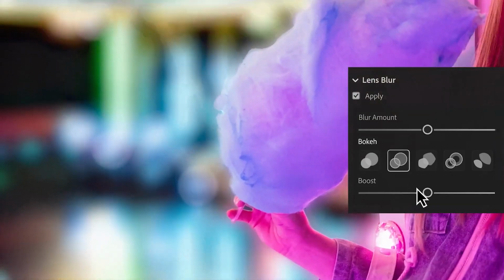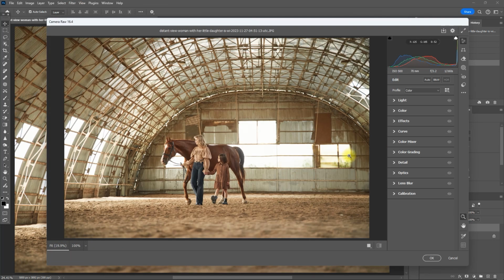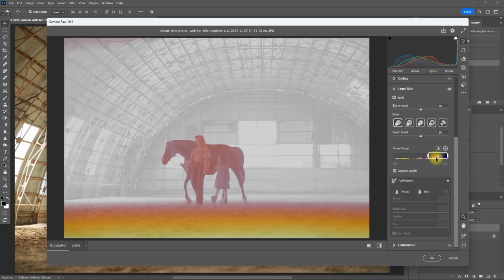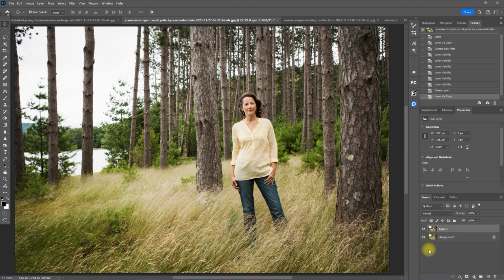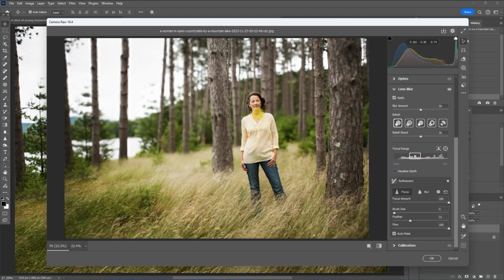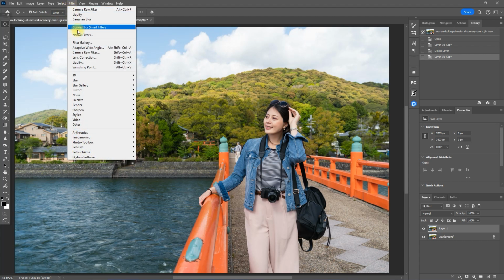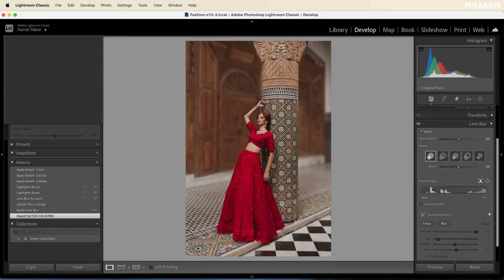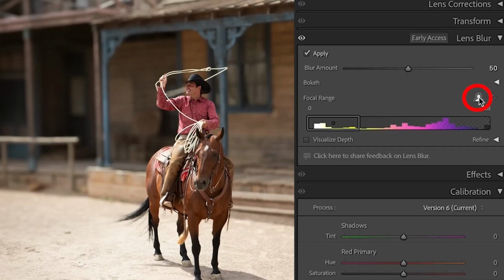Lens Blur Filter Photoshop Tutorial